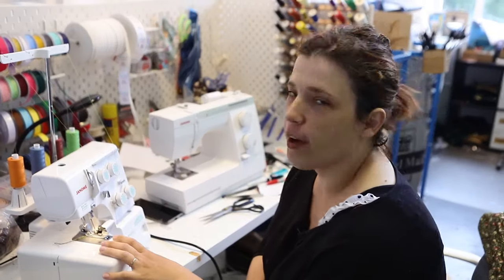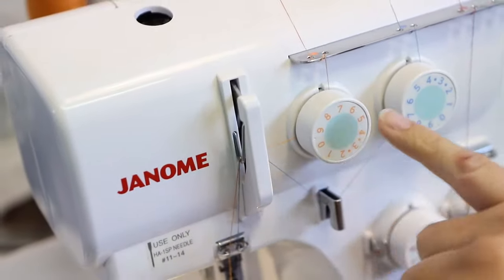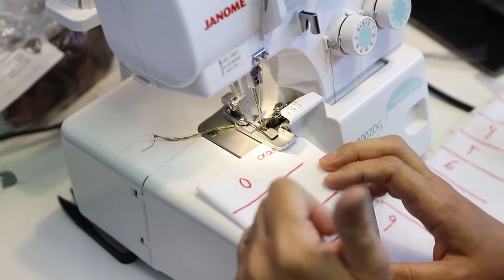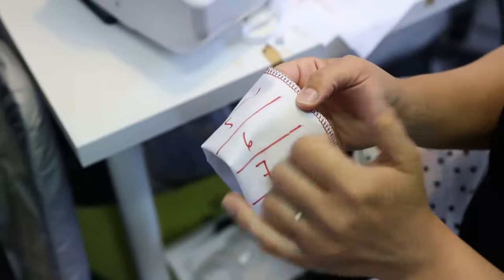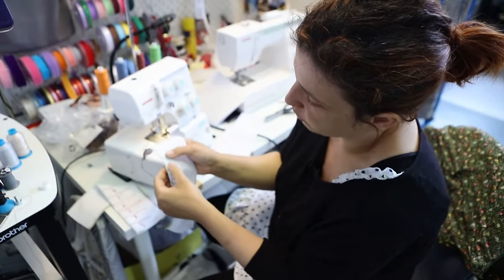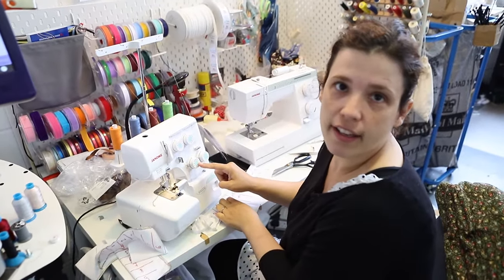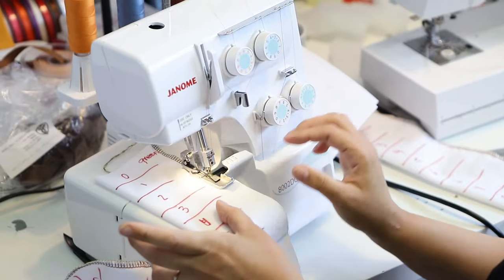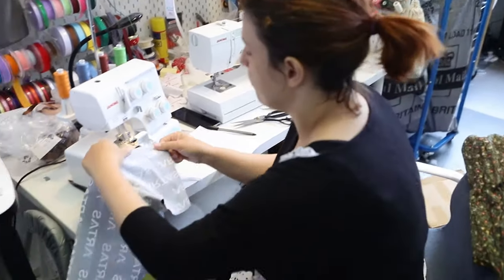How To Set The Tension On Any Overlocker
This is a super simple way to set the correct tension for any fabric on your overlocker. Basically taking 4 strips of fabric and then